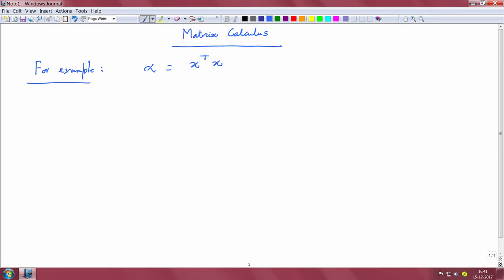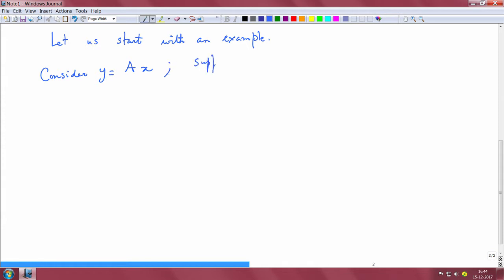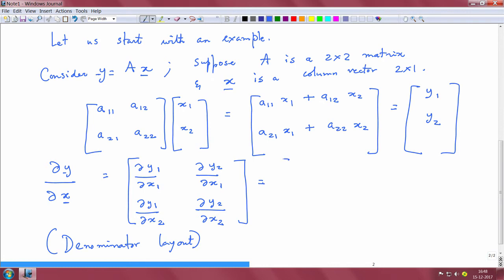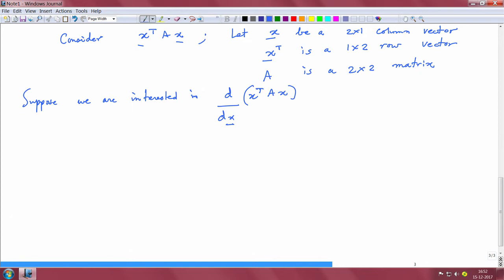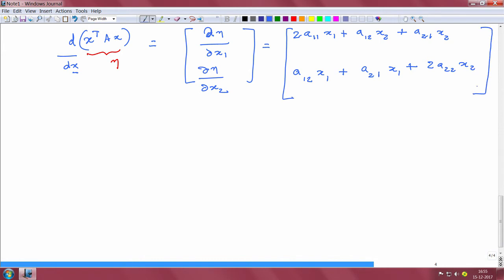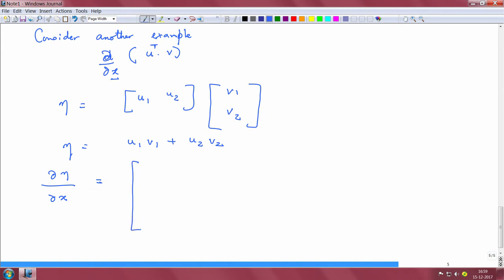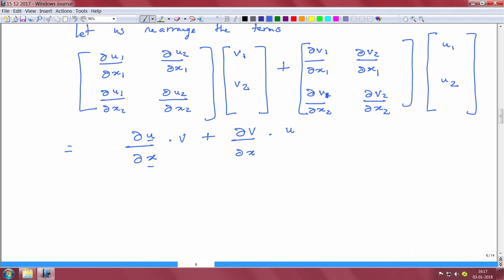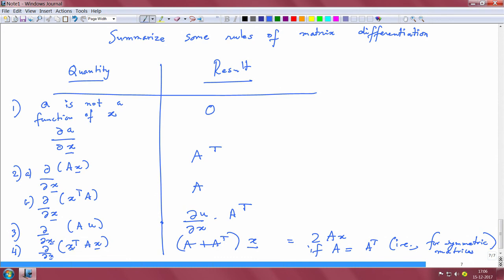Lec 74 - Matrix Calculus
Matrix Calculus